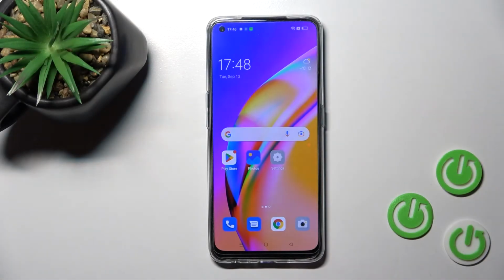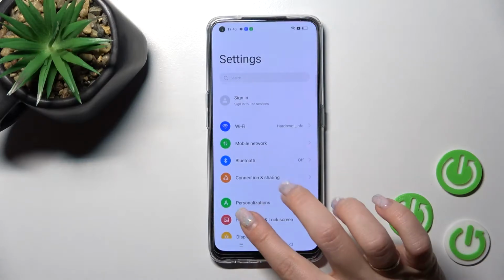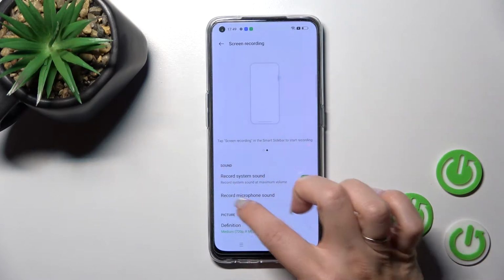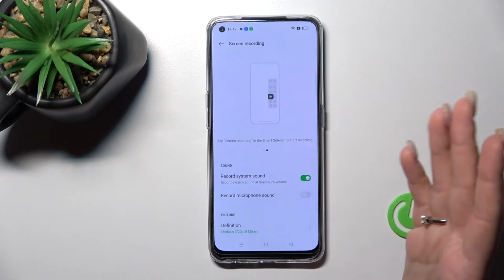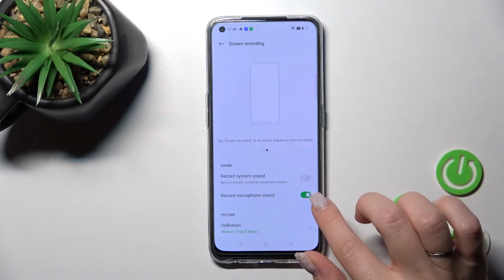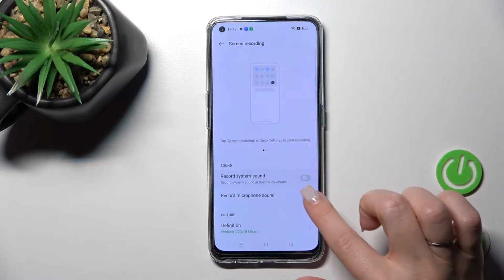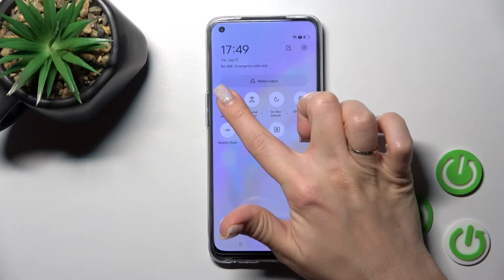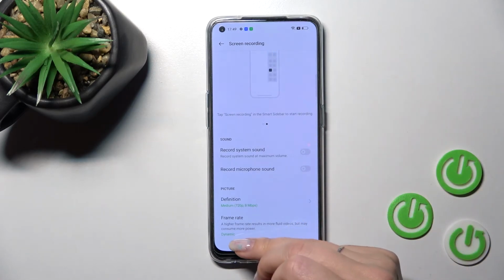How to Adjust Screen Recorder Sound Settings in OPPO Reno 5 Z – Sound Settings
Take a look at this tutorial to learn how to manage sounds in the screen recorder. We'll show you how to use the screen recorder, and then how to manage sounds while recording. Learn how to record microphone and system sounds. Check out our YouTube channel to learn more about your OPPO Reno 5 Z.

How to Adjust Screen Recorder Sound Settings in OPPO Reno 5 Z? How to Set Screen Recorder Sound Settings in OPPO Reno 5 Z? How to Use Screen Recorder Sound Settings in OPPO Reno 5 Z? How to Set Up Sounds Options of Screen Recorder in OPPO Reno 5 Z?